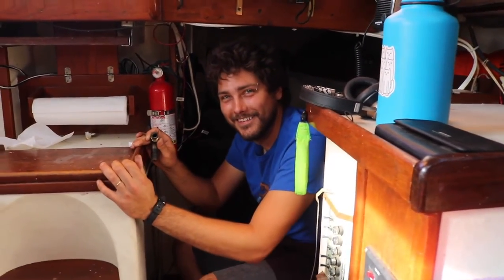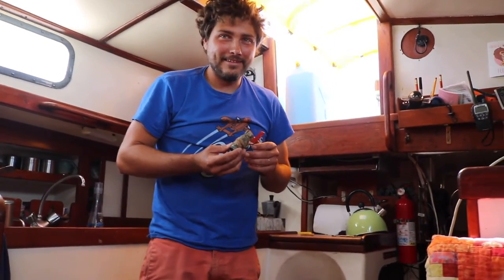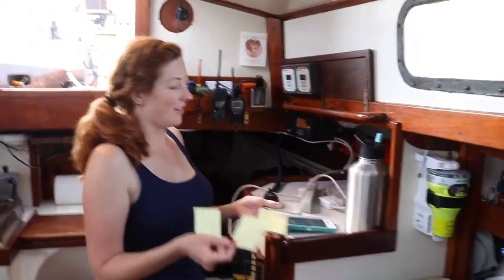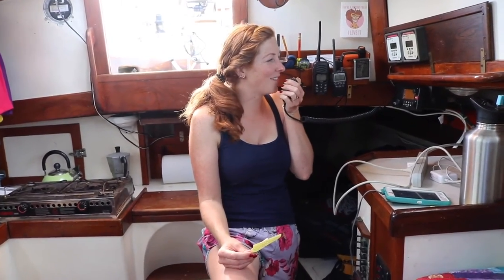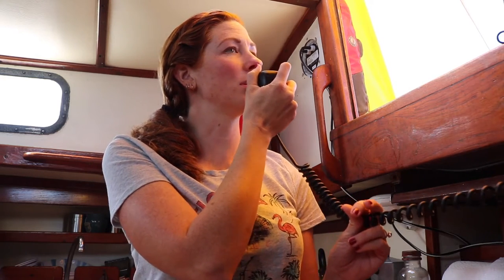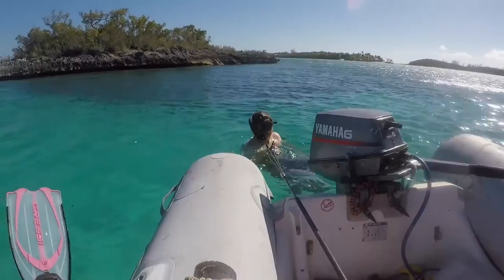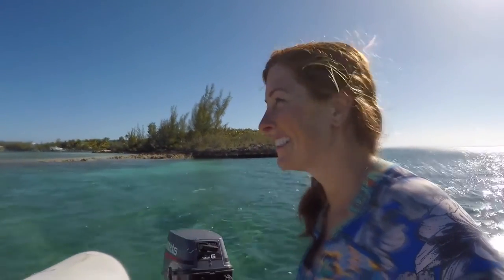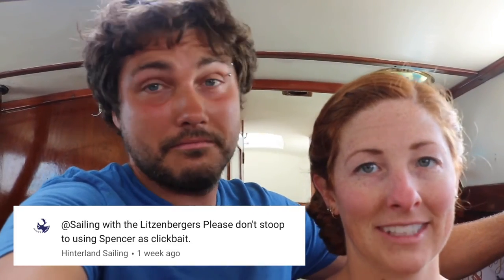Close Calls Replacing a Sailboat Thru-Hull in the Water (E.65 Sailing w/the Litzenbergers)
We're sailing the Bahamas and we meet up with some old cruising friends that we are SO excited to see!!

Our Podcast! on iTunes (or it's available where ever you get your podcasts)